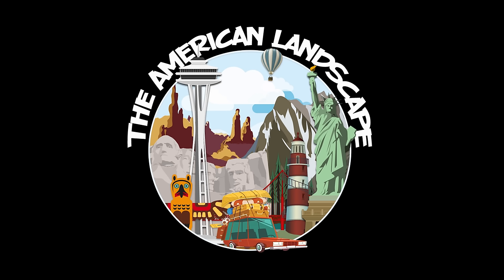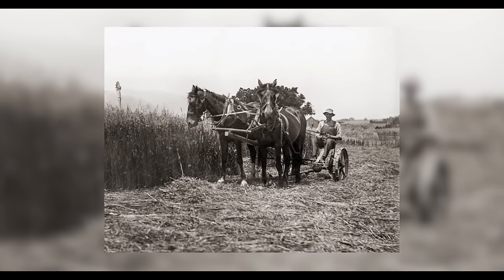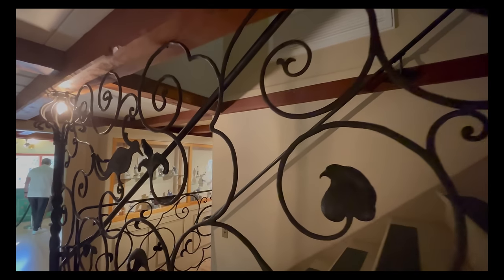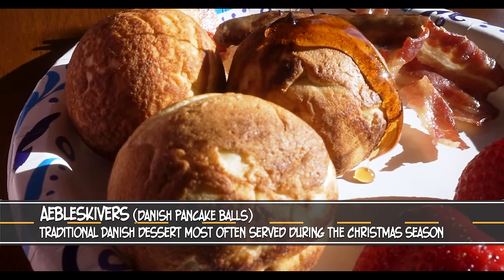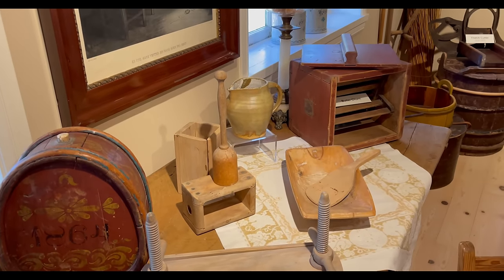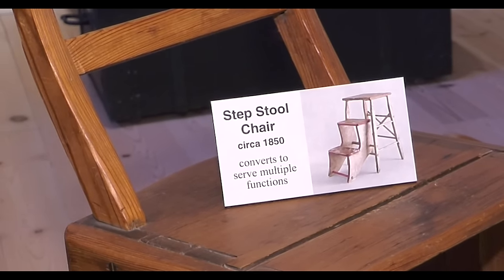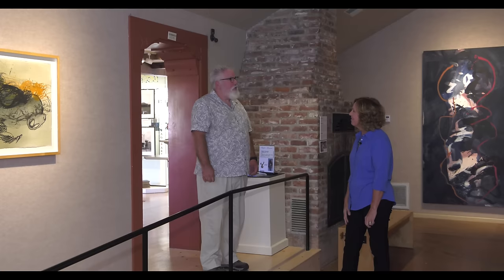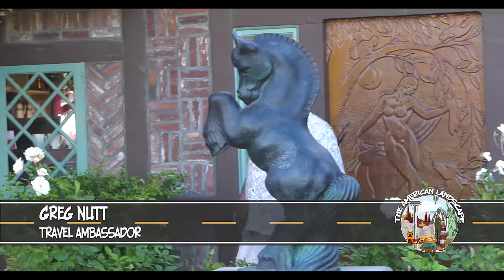S3E9 Central California - The Elverhøj Museum of History & Art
On this episode, Greg and his crew visited The Elverhøj Museum of History and Art in solvang california. Situated in the Santa Ynez Valley, Solvang has many wonderful sites to visit.

Elverhøj is a hidden gem in the heart of Solvang. With community support, the Museum documents the history of Solvang, celebrates our Danish culture and the Danish-American immigrant experience, and promotes fine art and artists. We encourage visitors and community members to stop in and experience the unique beauty of Elverhøj! (Description of Elverøj courtesy of the Eleverhøj Museum)